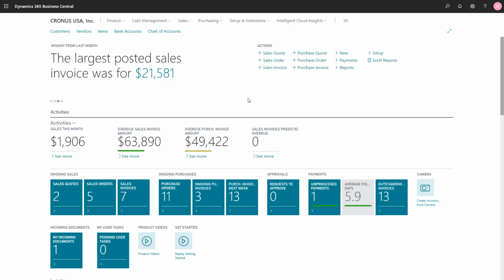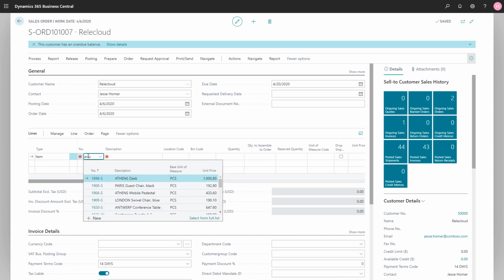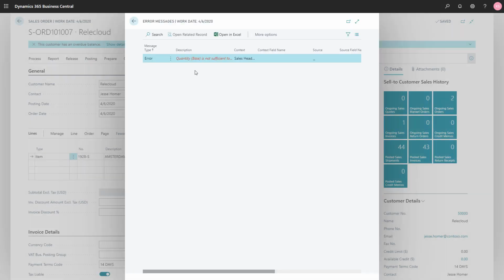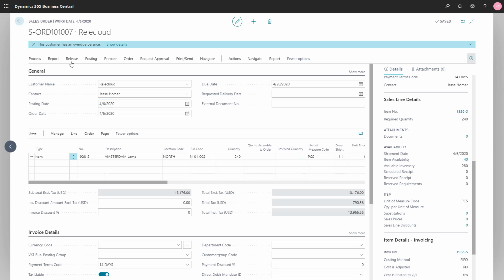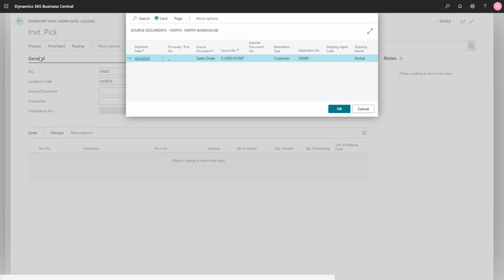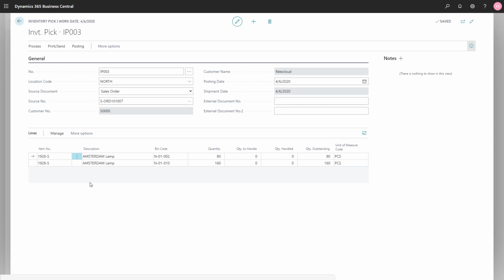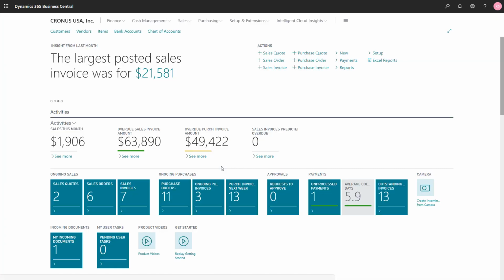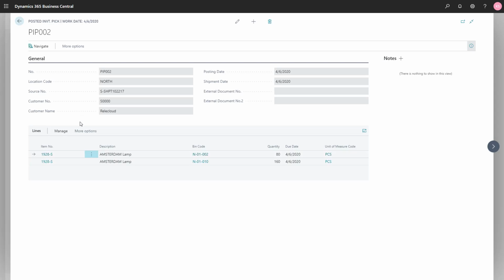Dynamics 365 Business Central - How to Pick and Ship Items with an Inventory Pick Document